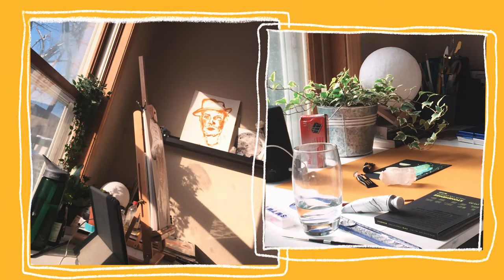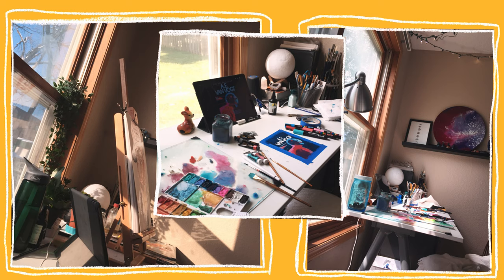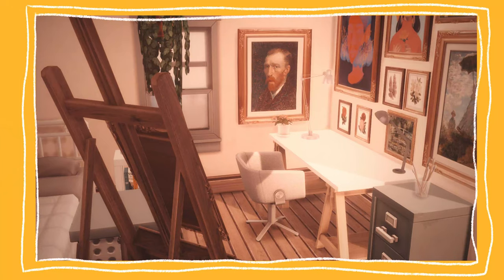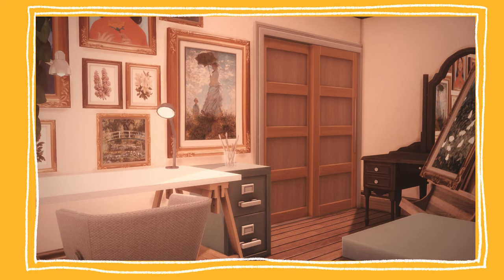*Aesthetic* ART STUDIO Makeover! // Designing a functional art studio for oil painting!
In my first ever youtube video I'll be designing an art studio that's functional and aesthetically pleasing! (I know I'm garbage at talking to the camera but chill, it's my first video, if we start at rock bottom we can only go up!)

Watch as I transform the guest bedroom of my new house into a perfect workspace for painting and making art! I thoroughly plan out this room makeover before diving into the transformation, creating some architectural drawings and planning out the layout of the room. Having an art workspace that makes you feel inspired and productive is incredibly important, and today I'll be emphasizing the aspects of a studio that I really need to feel inspired. We'll be setting up an easel, a gallery wall, and giving a brief tour of the space!

my filming + editing equipment:
+ camera: (just my iphone 11!)